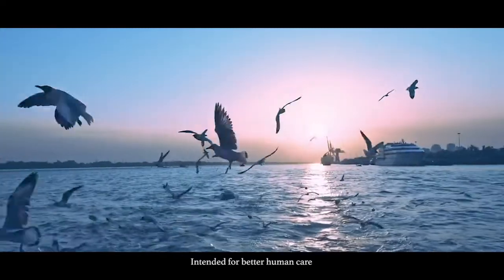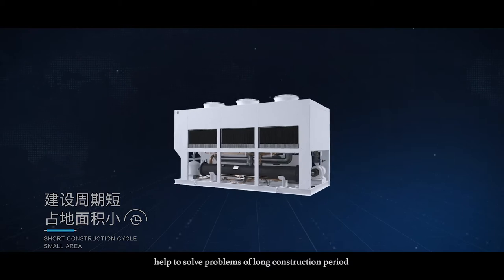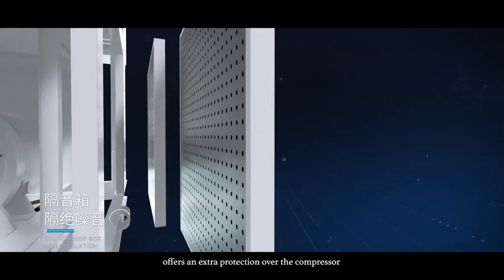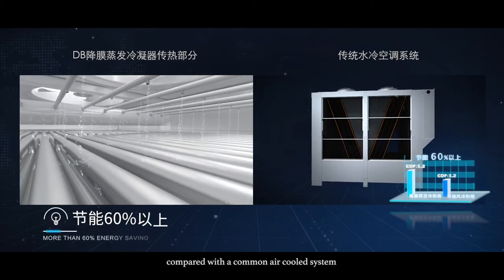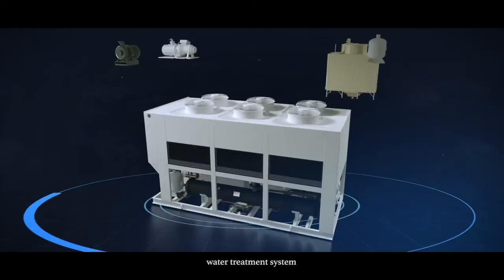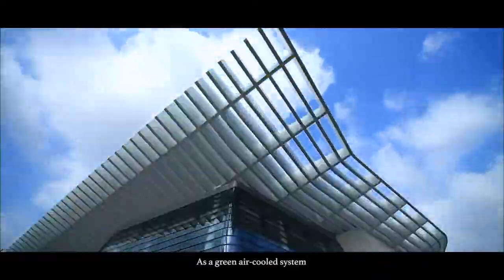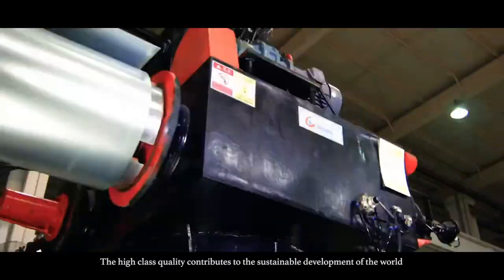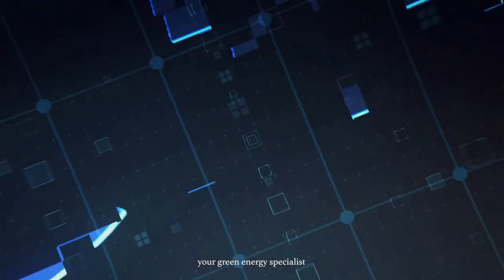Dunham-Bush Air Cooled Evaporative Falling Film Chiller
Dunham-Bush Air Cooled Evaporative Falling Film Chiller, optimal for high efficiency and green building applications, such as rail way station, data center, hospital, school and shopping mall. Its excellent performance will be amazed you.